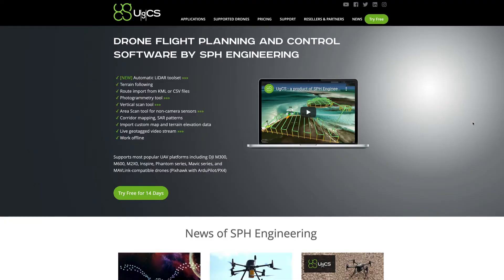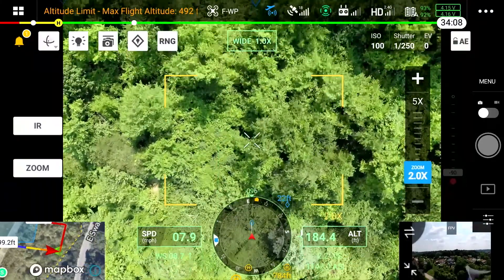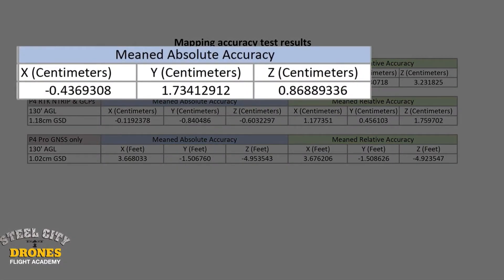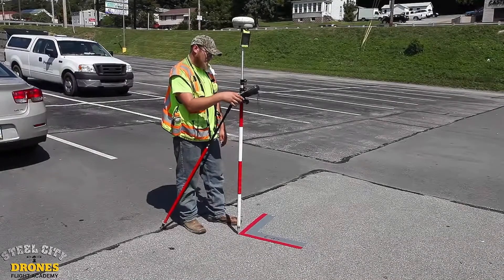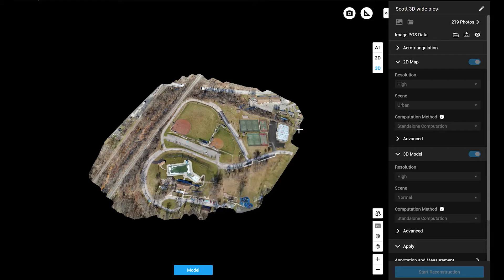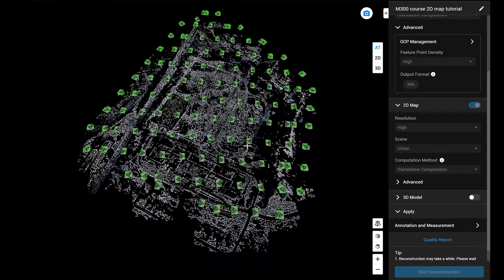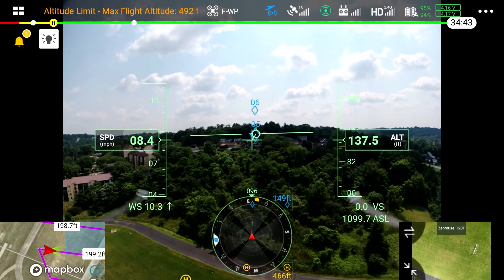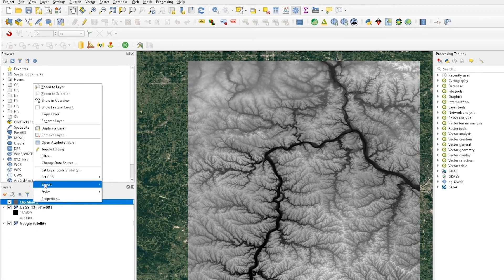M300 Online Course Sneak Peak: Terrain Following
Steel City Drones offers the most comprehensive online course for the DJI Matrice 300 that you can find. There are 70 videos with more than 10 hours of content. Our M300 Online Course covers everything from setup to first flight and extensive walk-through using all the advanced features and functionality that are built into this aircraft. Steel City Drones Instructor Dave King walks you through the course every step of the way and goes over basic to the most advanced parts of the aircraft.
**Steel City Drones Flight Academy offers complete drone training services anywhere in the United States. -WE OFFER training services for all DJI platforms including the DJI M300, Mavic, and Phantom series. -WE OFFER drone-introduction classes: Advanced drone flying, Law Enforcement and Fire Department Drone training, Commercial drone applications classes, Cell tower inspections with drones, and Precision agriculture using drones -such as golf course management. -WE OFFER financing and leasing options with special Public safety purchasing plans as well.